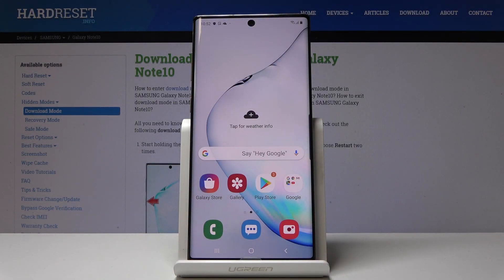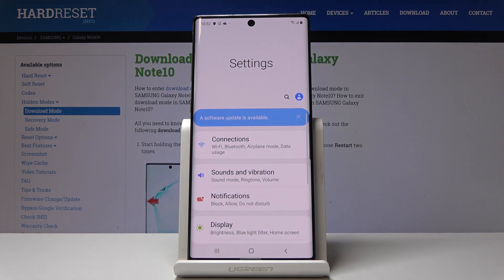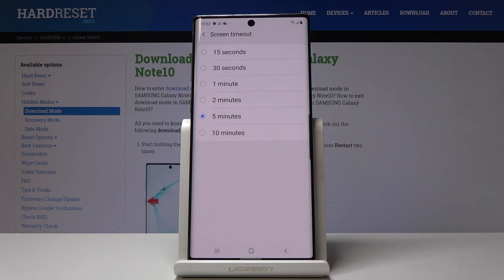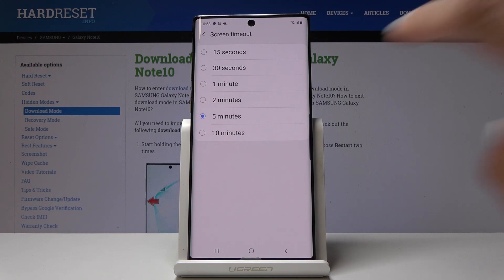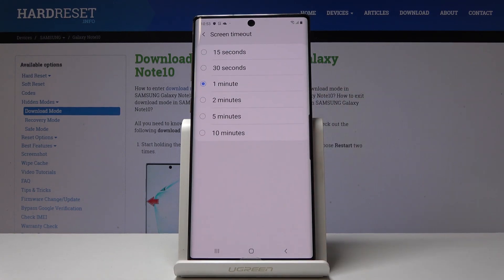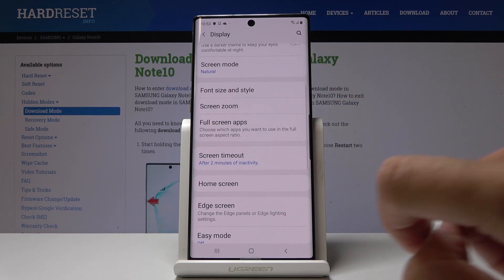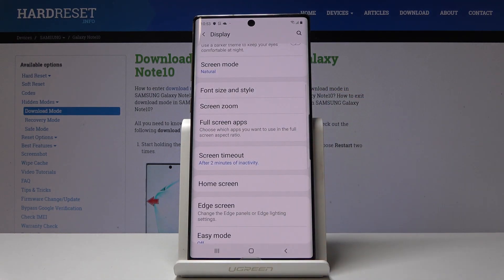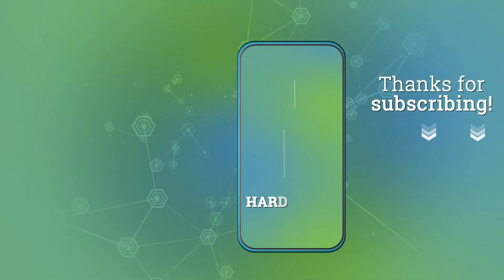How to Set Up Screen Timeout SAMSUNG Galaxy Note 10 - Screen Sleep Time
In the above tutorial, you will be able to learn how to set up screen timeout in SAMSUNG Galaxy Note 10. If you are looking for the best way to change screen time out, then find attached instruction to easily get into settings and set up sleep time in few steps. Let’s watch the tutorial and use screen timeout in SAMSUNG Galaxy Note 10.

How to change sleep time in SAMSUNG Galaxy Note 10? How to change screen timeout in SAMSUNG Galaxy Note 10? How to set up timeout in SAMSUNG Galaxy Note 10? how to set up sleep time in SAMSUNG Galaxy Note 10?